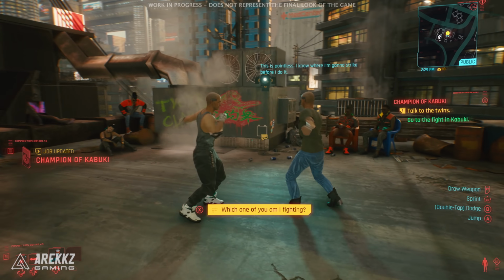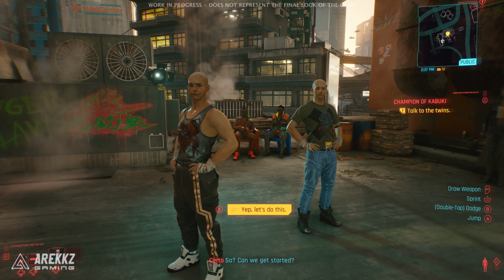4 CYBERPUNK 2077 Gameplay Moments That Stood Out to Me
In this video I want to take a look at some of the Cyberpunk 2077 gameplay and talk about the clips that really stood out to me and provide some info.